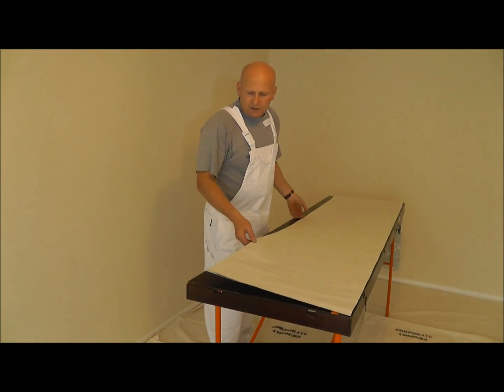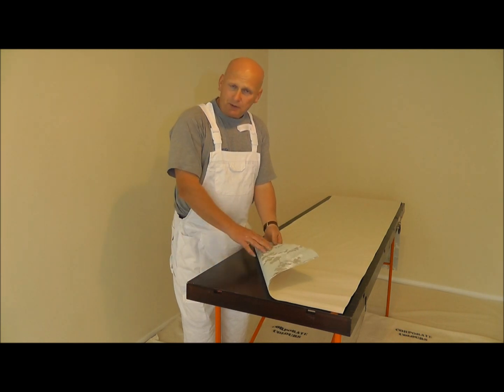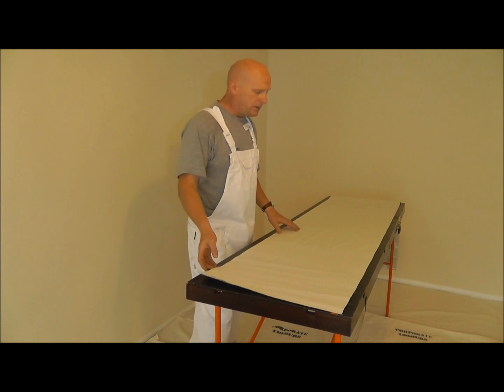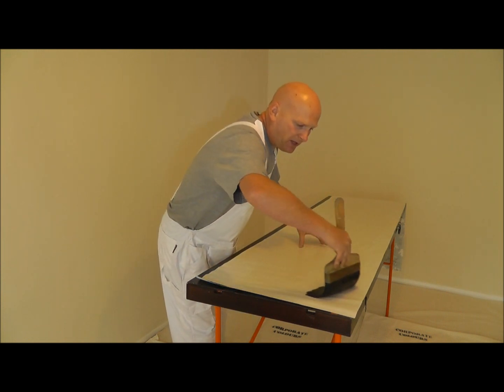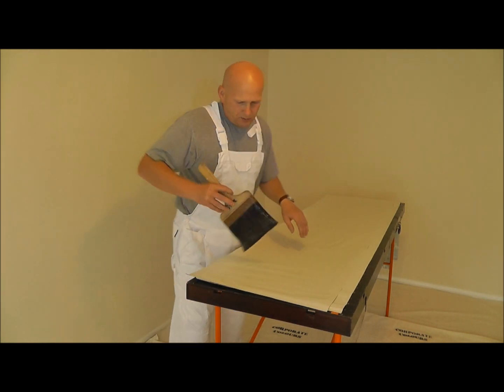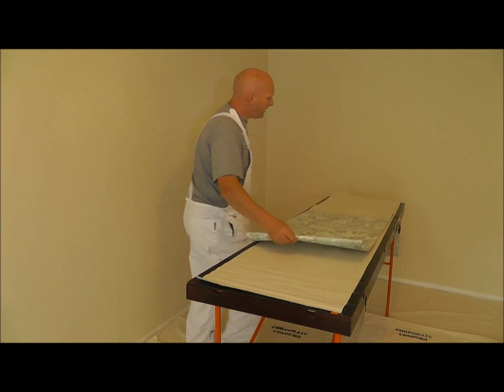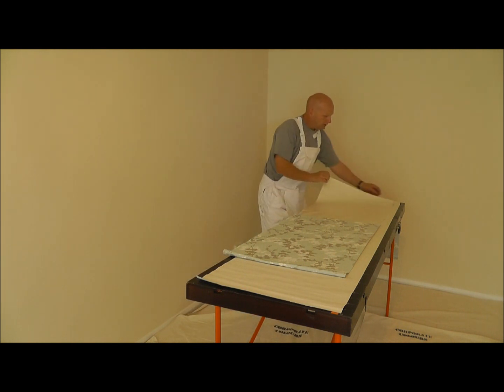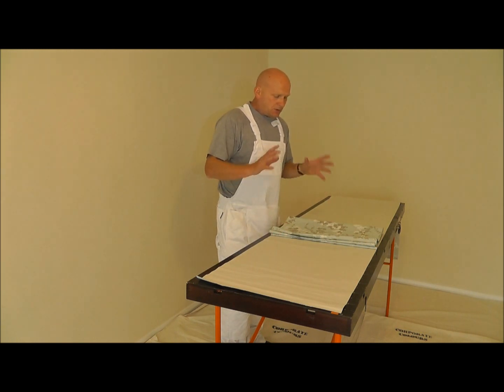How to Paste Wallpaper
Steve Dedman, wallpaperer on ITV1's Peter Andre's 60 Minute Makeover, shows us how to paste wallpaper to a professional standard.